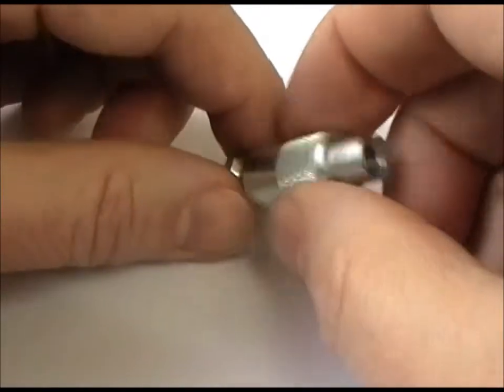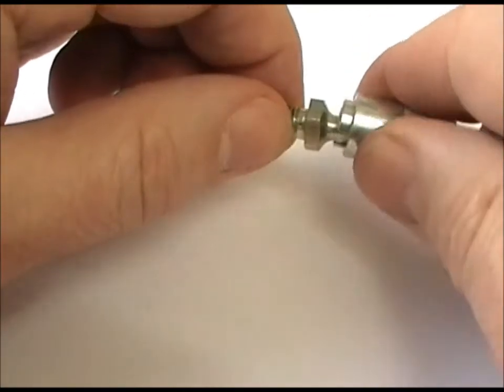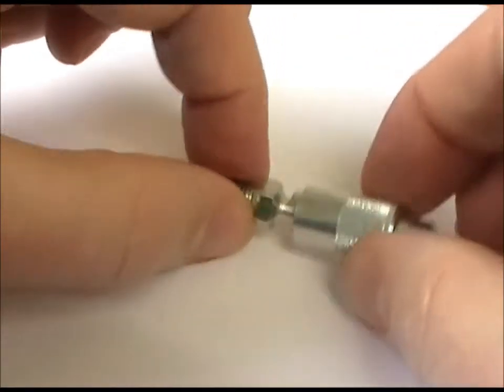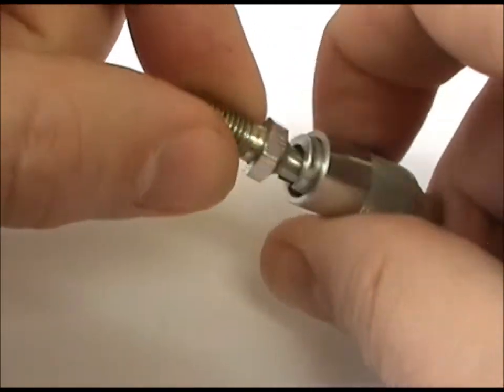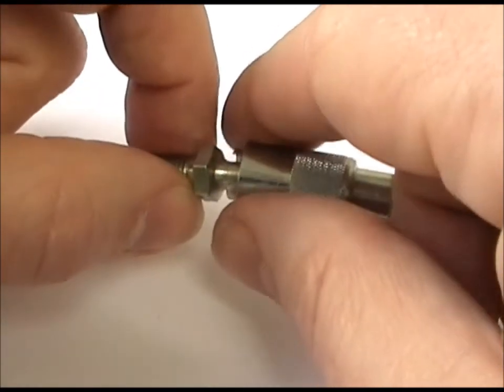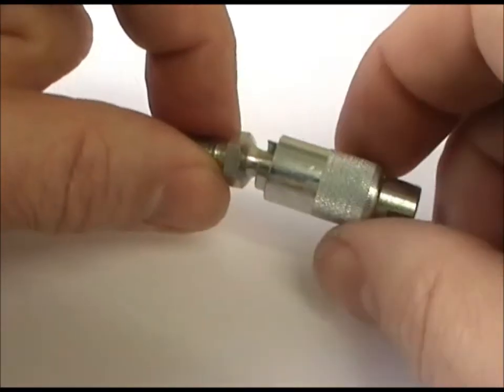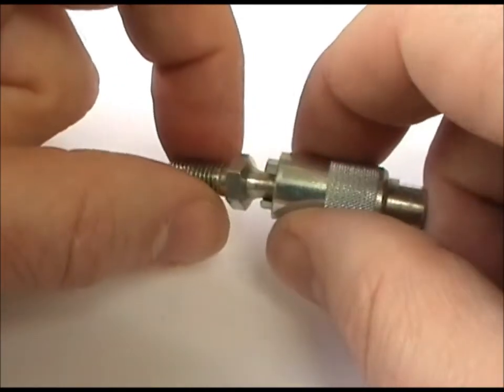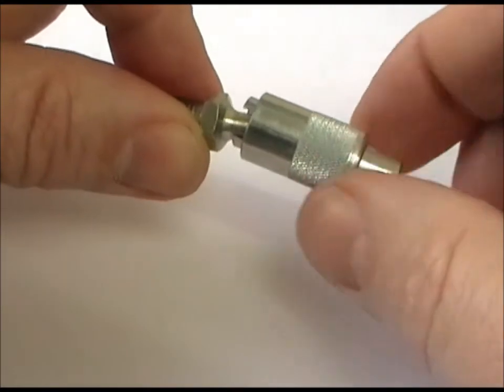Quick release ball joint connectors straight In Line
These ball joints are designed to be separated easily and quickly, and are available in 10-32 UNF, 1/4" UNF, M5 and M6 threads. Many uses including tie rod ends, gear linkage and other motorsport applications where the ability to take a linkage apart quickly is an advantage.